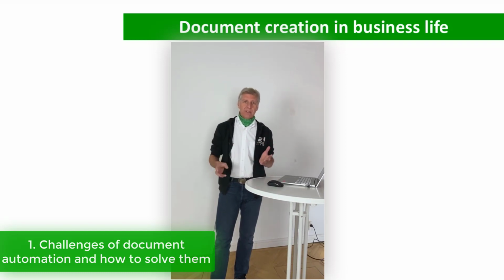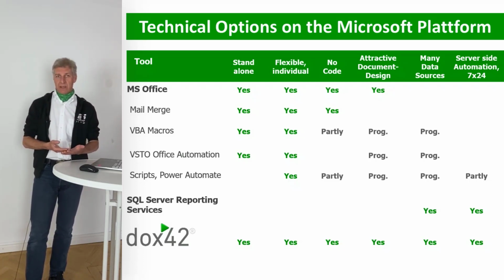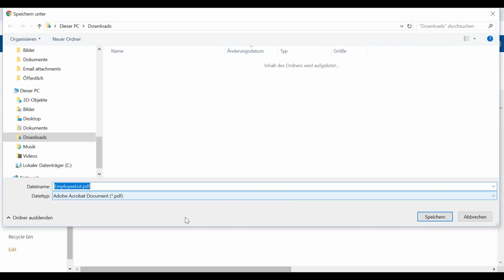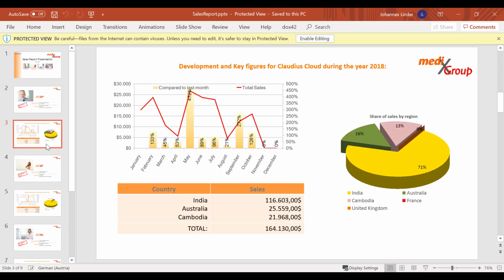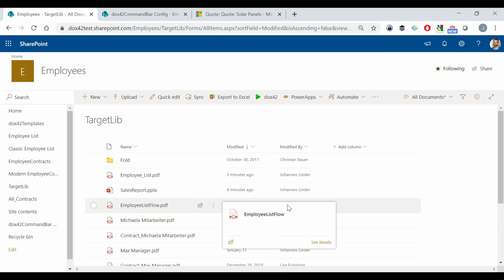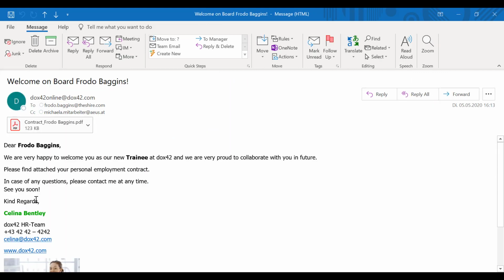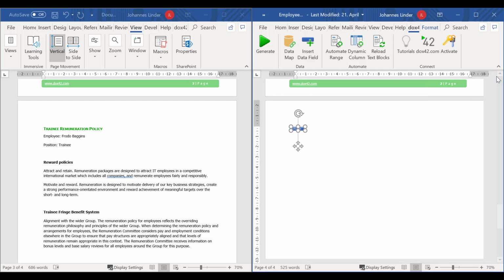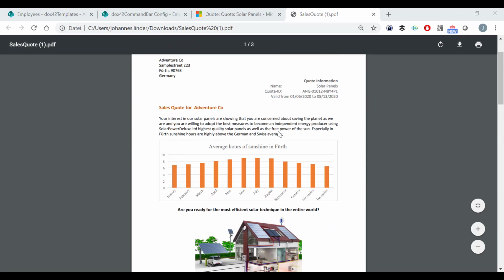One for all: Galactic Document Automation in MS 365, SharePoint, PowerAutomate, Dynamics and beyond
Real live business processes in SharePoint and Microsoft 365 need to create Microsoft Office or PDF documents automatically. In this video you will get an overview of the technical options you have when it comes to document automation with Microsoft 365, Teams, the Power Platform or Dynamics 365, including the pros and cons as well as best practices.

In this live demo we show you how to get the job done in minutes. Design templates in MS Word, Excel and PowerPoint and integrate data not only from SharePoint, Microsoft 365 or Teams but also from any other data source (D365, SAP, Database, Web Service and many more) and import dynamic tables, pictures, charts, bar codes and even separate documents. Eventually you will be able to get your document the way you want it: per click, per Workflow, per PowerApp or in Dynamics 365! Pure cloud, hybrid or on Premise.